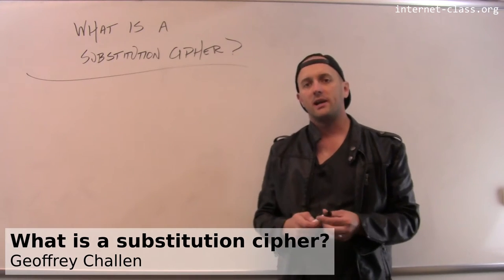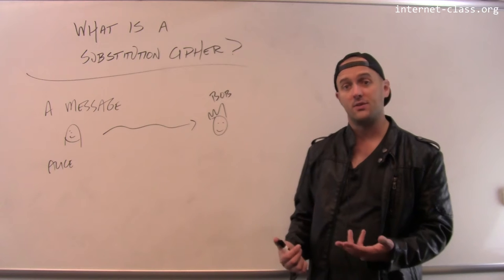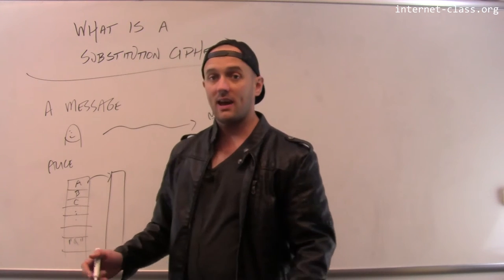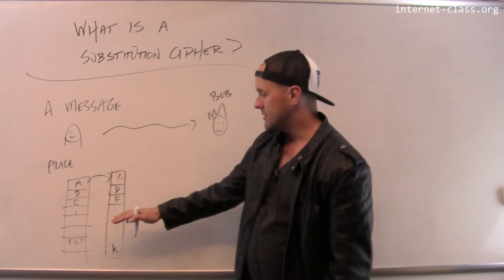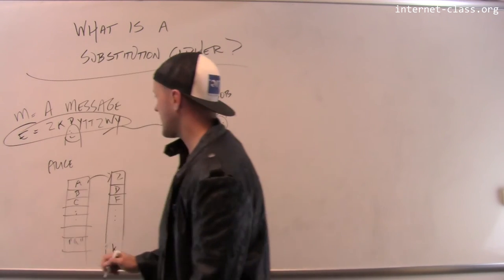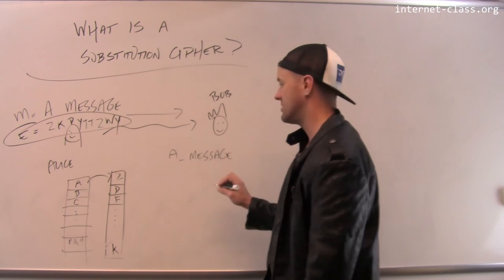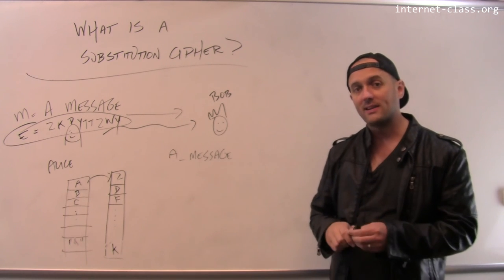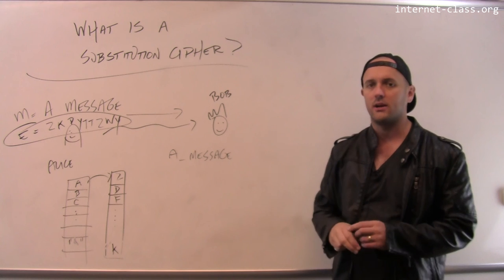What is a substitution cipher?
A simple and easy-to-understand version of symmetric encryption is what is known as a substitution cipher. The key for a substitution cipher is a table that maps every possible character in the plaintext message to a different value. To encrypt a message, the sender replaces all characters in the plaintext with their value in the lookup table. To decrypt a message, the recipient reverses the process. Unfortunately, simple substitution ciphers are extremely insecure and subject to a variety of simple attacks.